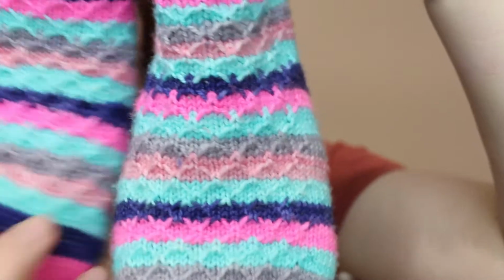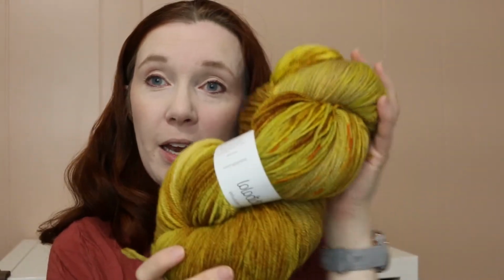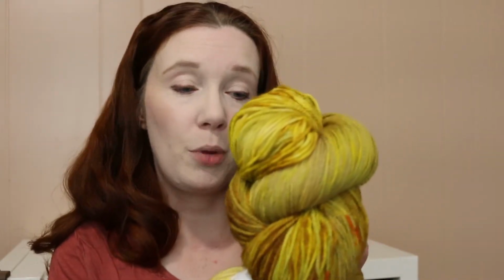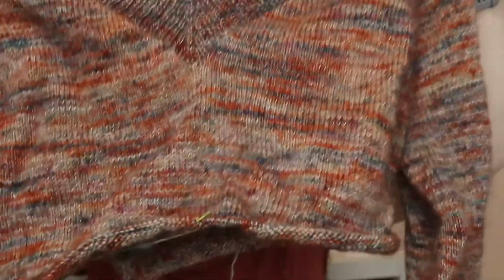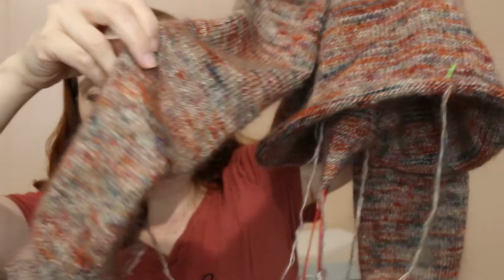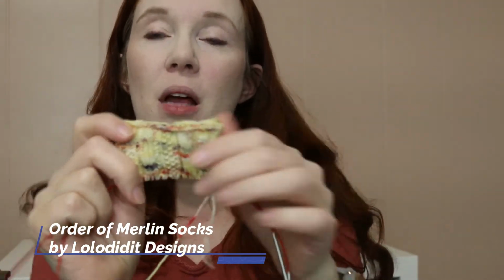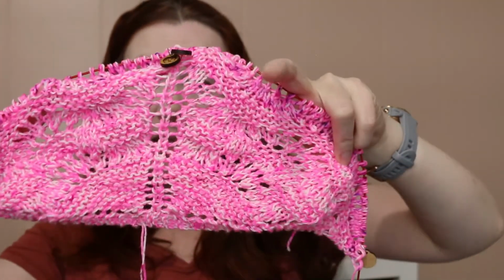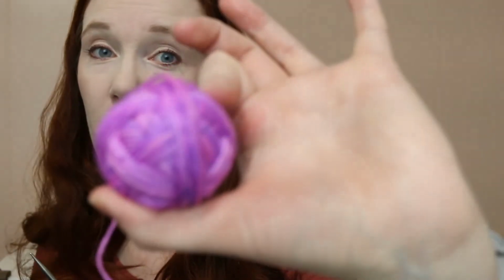Purlmonster's Knitting Diary - Episode 3: Still not a knitting podcast XD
Still not a podcast, just my knitting diary where I show off some pretty yarns, an FO, a few WIPs, and talk about plans for the near future.

Patterns and yarns mentioned are listed below, but links only go to Instagram as I'm off Ravelry for the foreseeable future due to certain health issues. I will include other links as I find them:

Cloudless Twilight by Melissa Kemmerer (in Nomadic Knits Issue 1: Florida)

Nerdy Fibers Single and Sassy base in Midnight Madness

Nerdy Fibers Single and Sassy base and She So Sexy base in Yesterday (linked right above)

Lolodidit Sock set in The Burrow (with Fortunate Son mini skein)